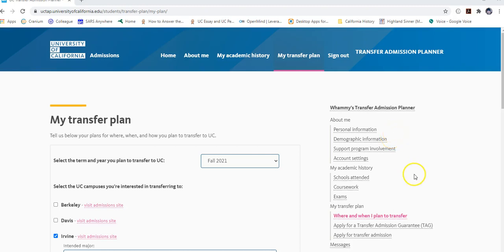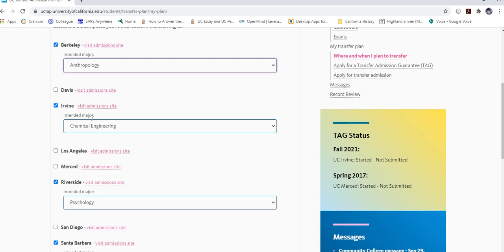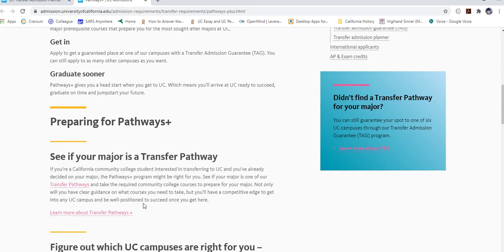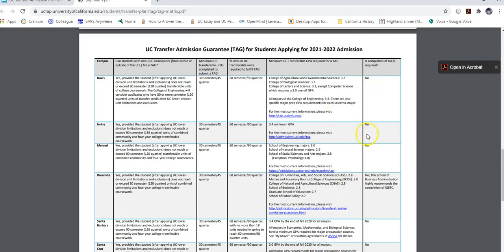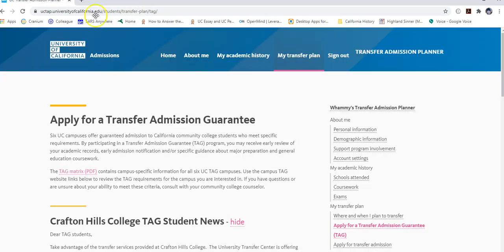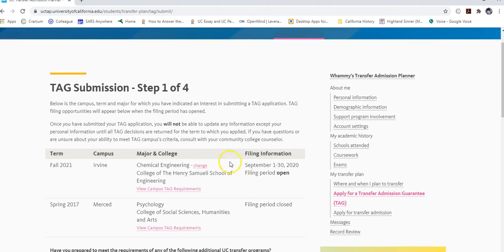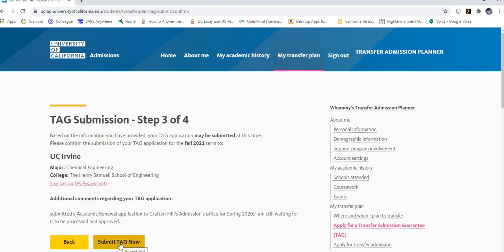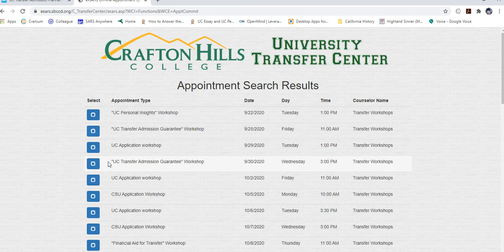UC TAG Submission from UC TAP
This is the last portion of the UC TAP and the actual part of the UC TAG. For extra help, please sign up for a Crafton Hills' University Transfer Center Workshop
UC TAG Applications are due September 30th